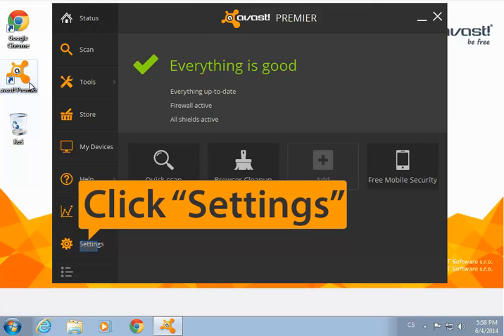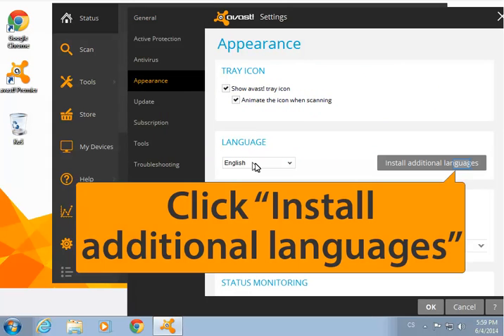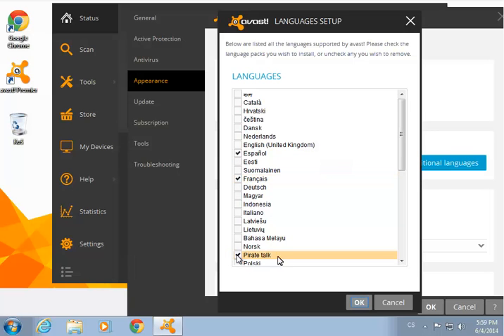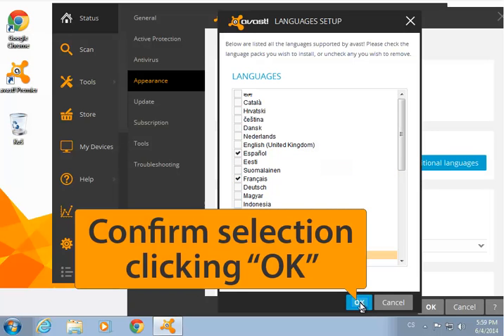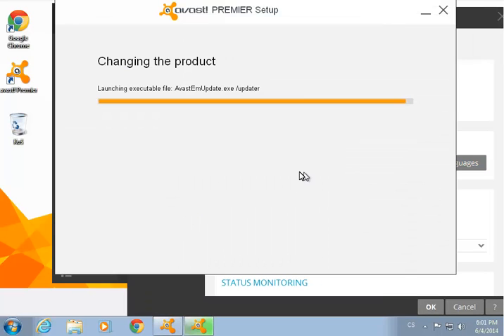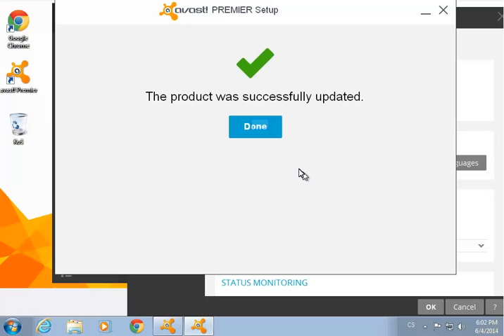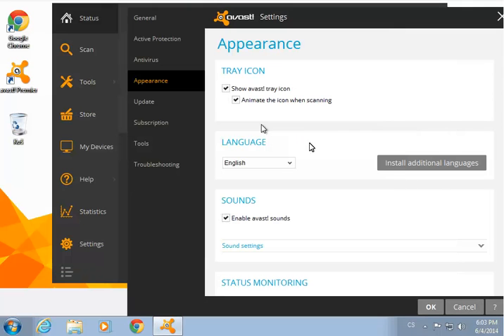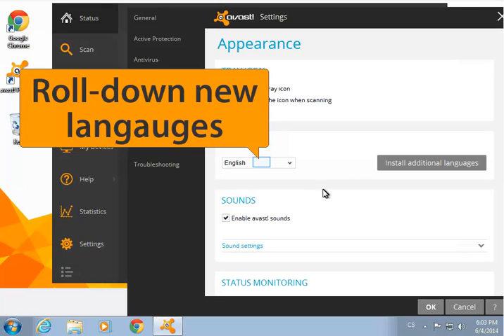How to change the language in Avast Security products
Avast is known for it's audio notifications. The program has 45 different languages to choose from, plus some fun themes.

Need help with something?